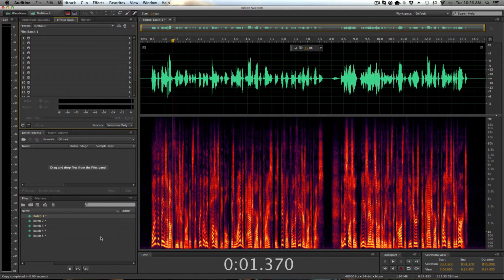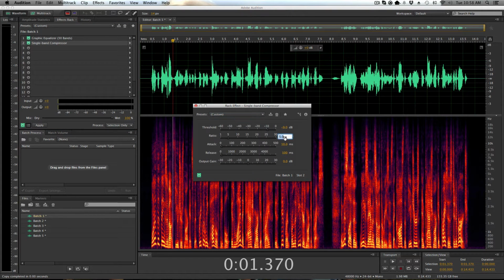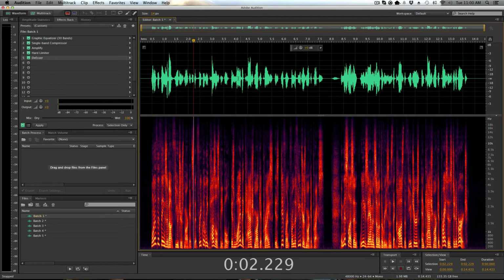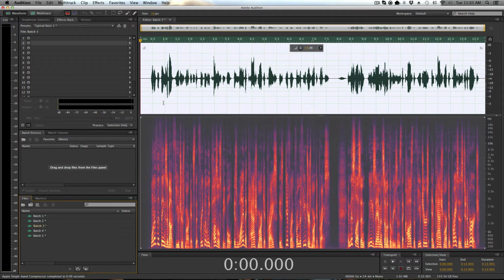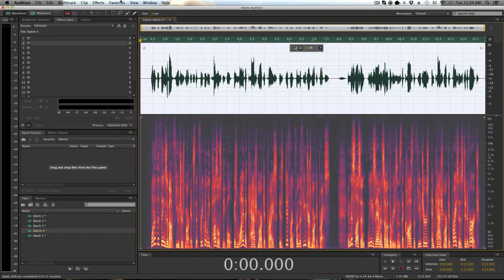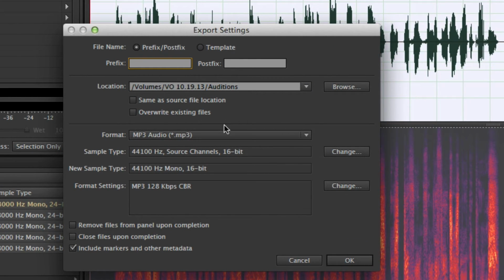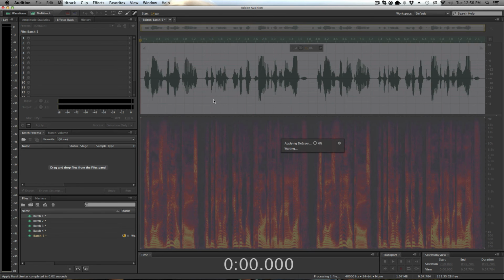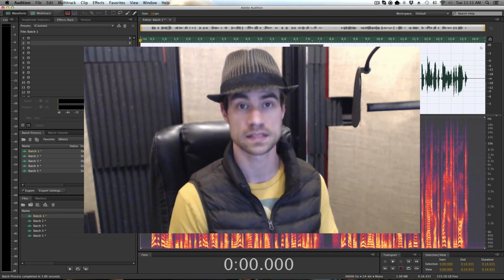Batch Processing in Adobe Audition CS6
In this tutorial, I’ll show you how to easily process audio using multiple effects, how to save that group of effects as a present (or favorite) and how to apply that group to a batch of files simultaneously.  As an added bonus, I’ll also show you how to assign a favorite, or group of effects, to a keyboard shortcut so you can quickly apply any processing that you regularly use on all audio.